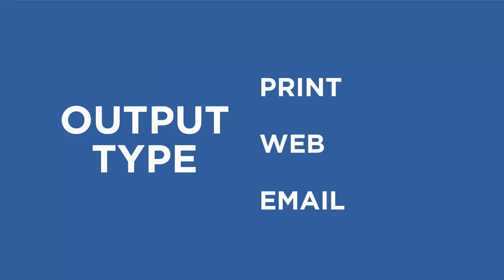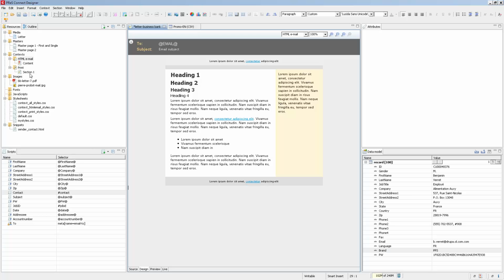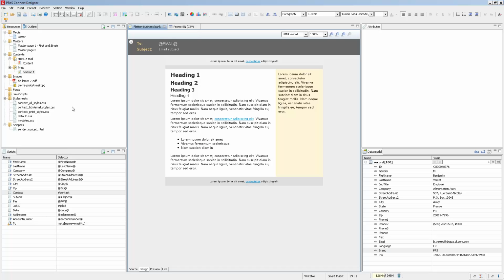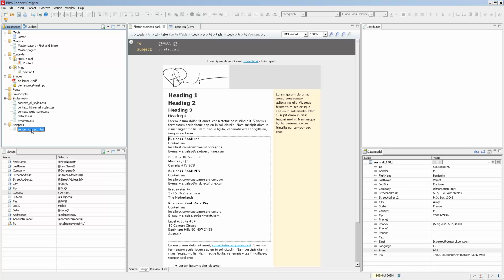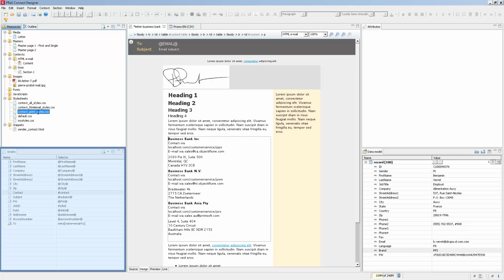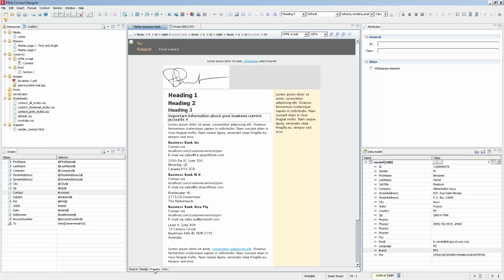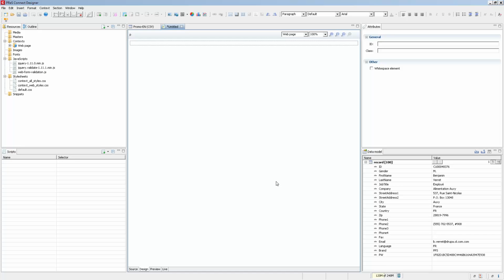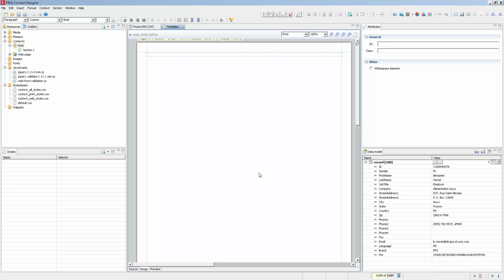PReS Connect All about Contexts in the Designer Module